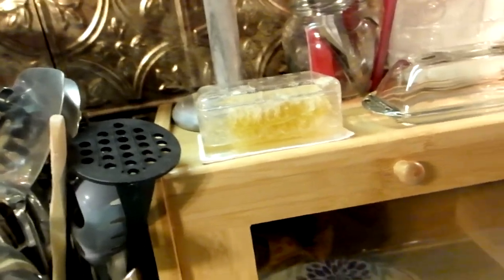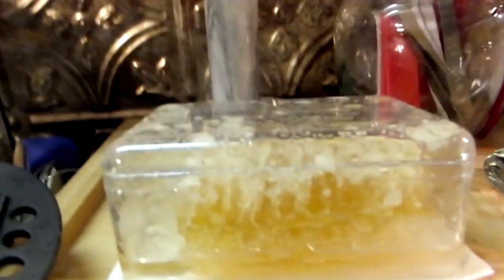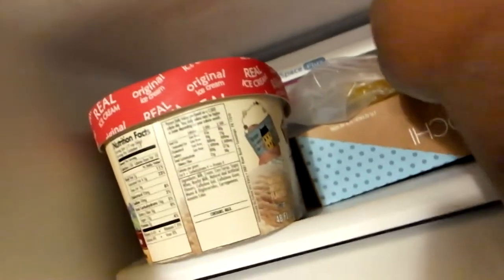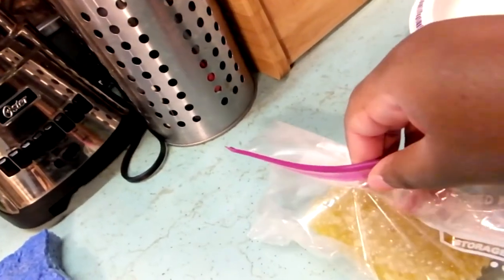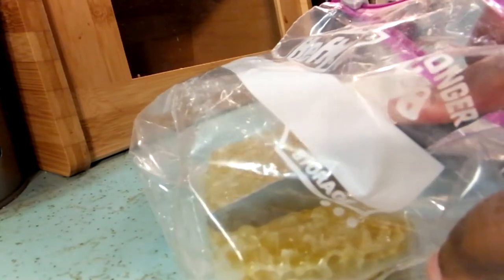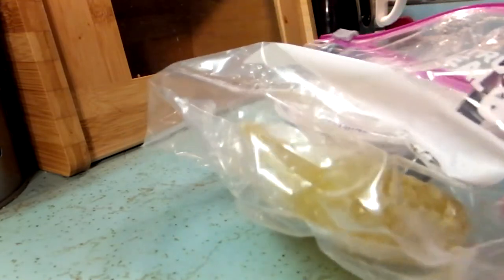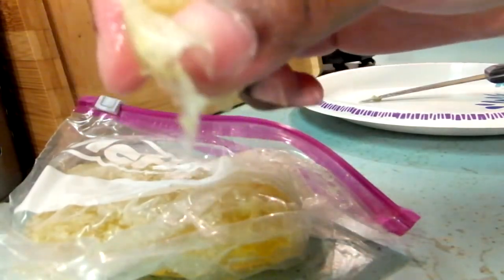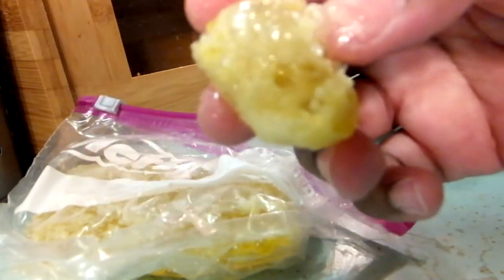Trying Frozen Honeycomb for the First Time!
So I've had raw honeycomb before, but I've never had it frozen before! Lets see how it taste!